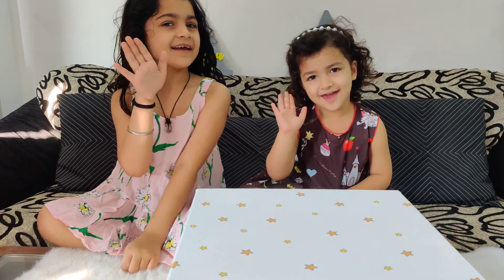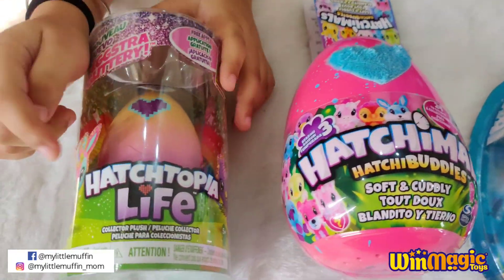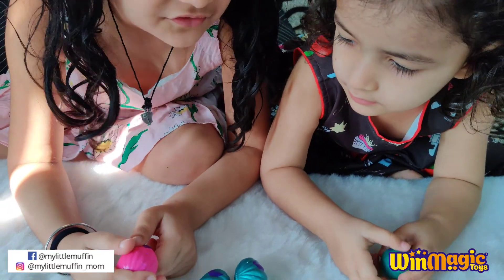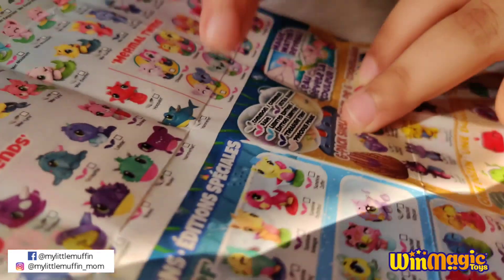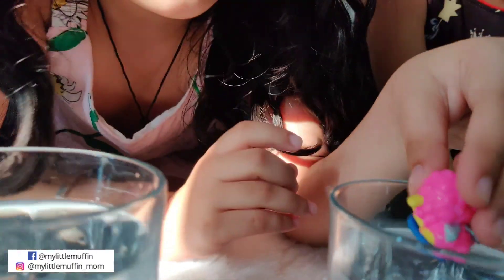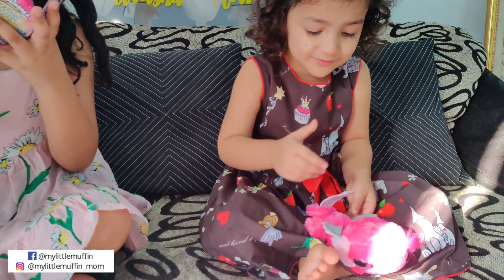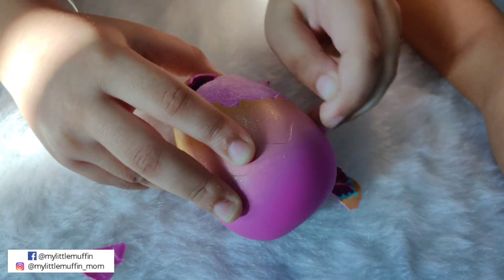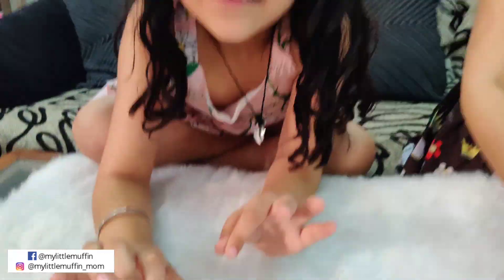Hatchimals Latest Collection : Build your hatchitopia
Peekaboo! Hatchimals from the world of Hatchtopia are now here 💕 Lets together unbox Hatchimals and find the out the surprises hidden inside each of these eggs.

Contest :

You can now create your own hatchtopia world just like us. All you got to do is just send us your video and 2 lucky winners get a hatchtopia world hamper worth Rs 15k.

Steps to run the contest:
💜Purchase any hatchimals – Qty 1 Mermal Magic colleggtible and Qty 1 of Hatchtopia Life OR Hatchibuddies
💜 Create your own hatchtopia world video
Contestants have to shoot a 1 min video while breaking their egg & displaying the characters that they have received & tag @winmagictoys with 3 other friends to get selected

2 winners will be shortlisted on the basis of how they perform in their video
The most viewed video gets a Hatchimal World hamper worth Rs 15000 each – Hatchiwow , S5 Colleggtibles – 4pack, hatctopia life & hatchibuddies